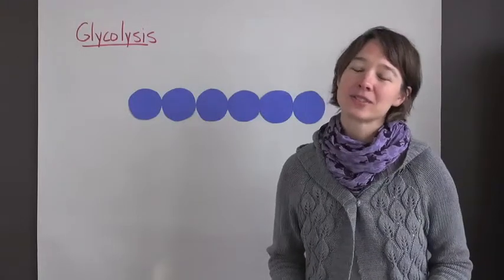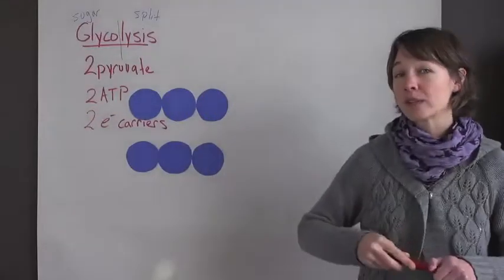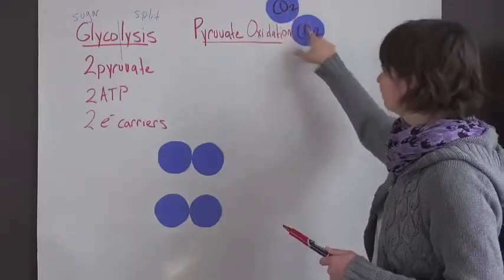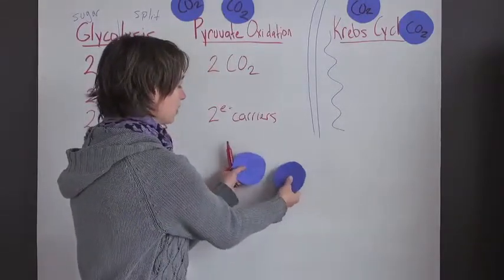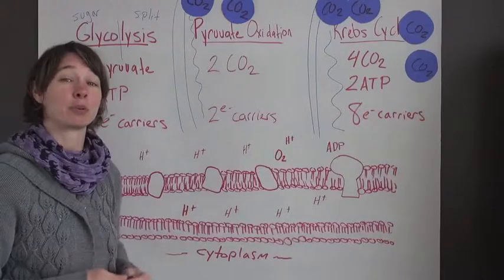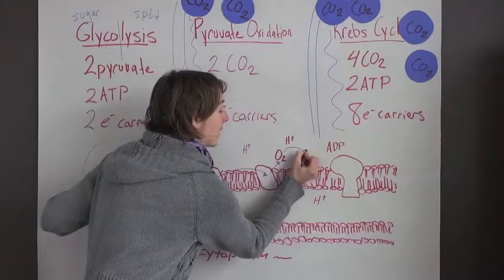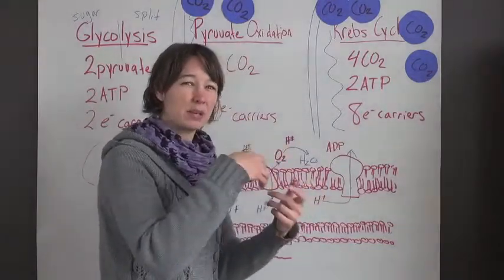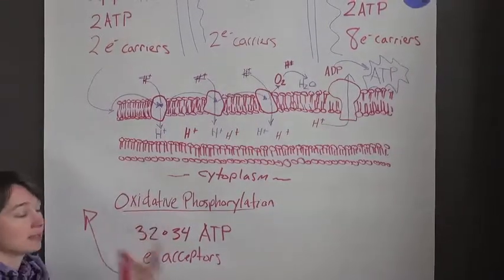Cellular Respiration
Describes Oxidation and Reduction, Glycolysis, Pyruvate oxidation, Krebs Cycle, and Oxidative phosphorylation via Chemiosmosis